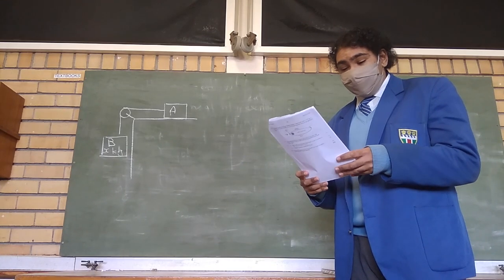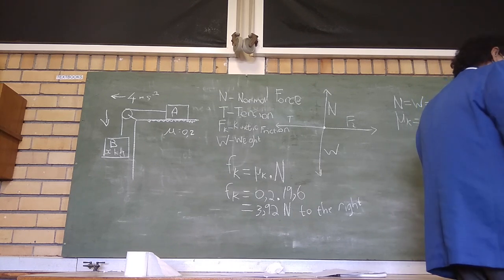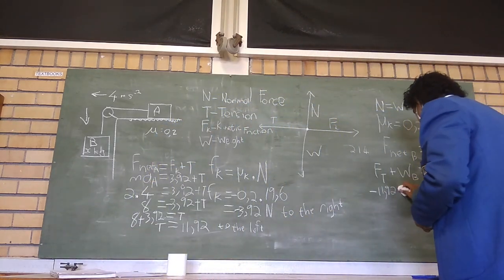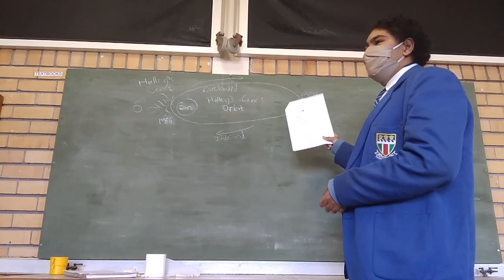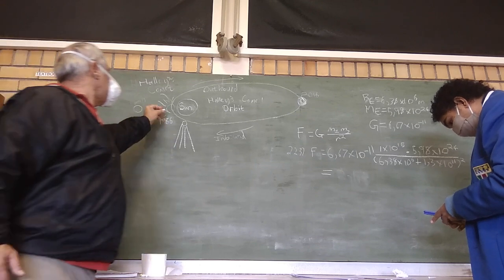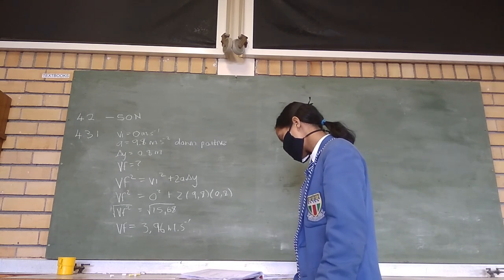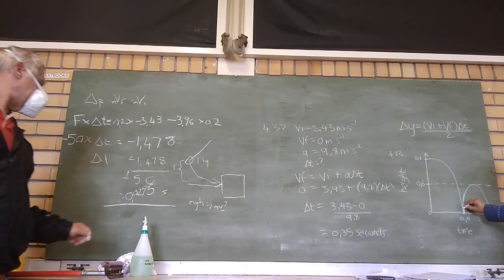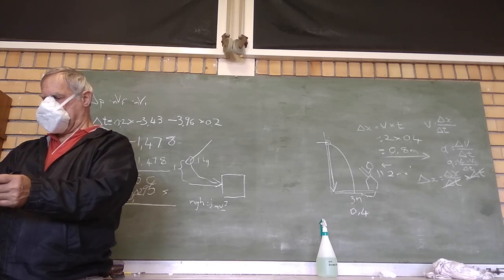Newton 2 string tension, gravity and projectile problems.